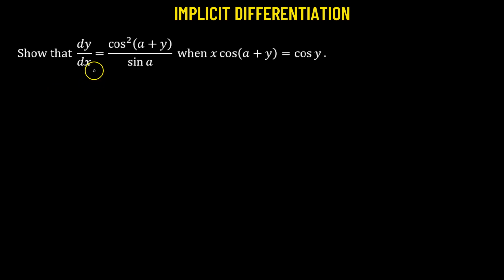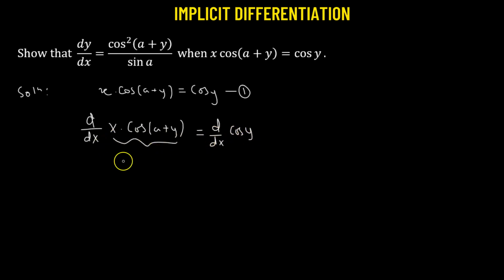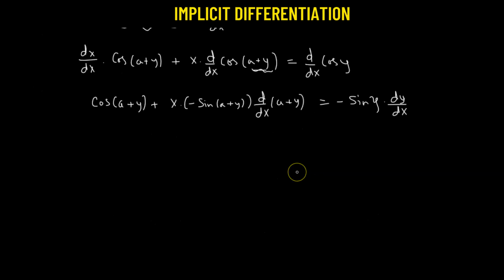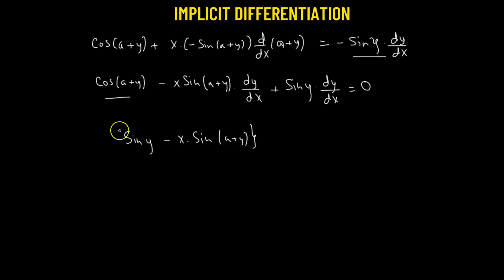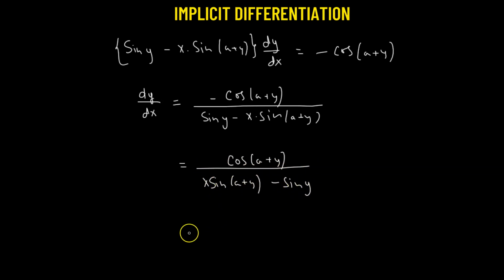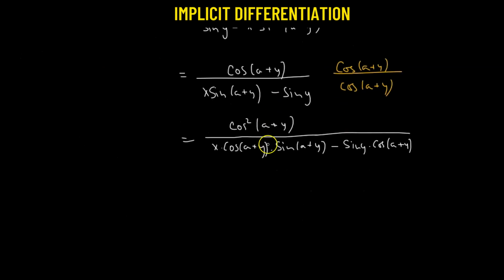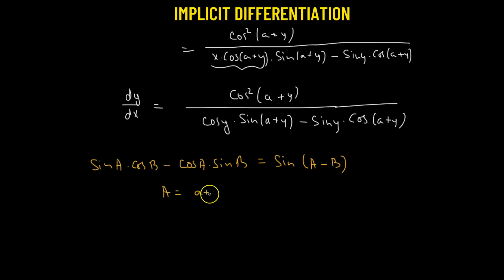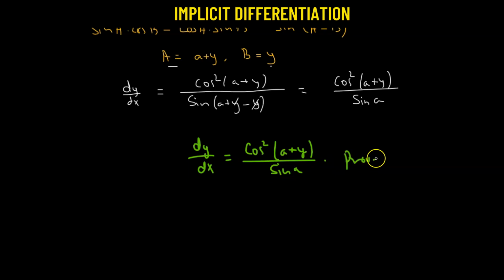9.39 | Differentiation | Derivative of an Implicit Function